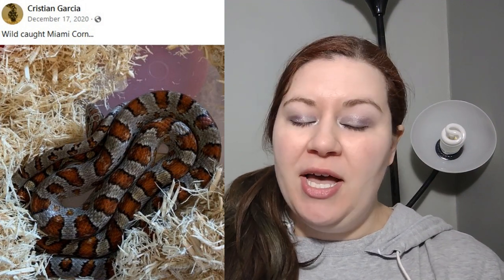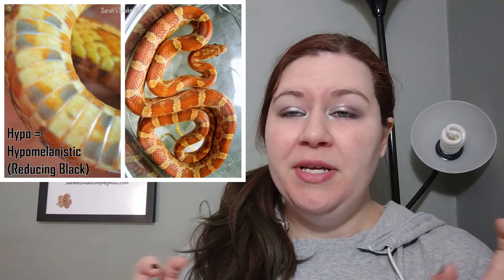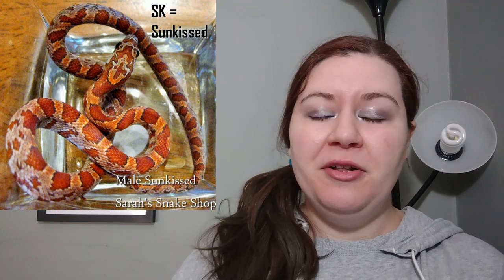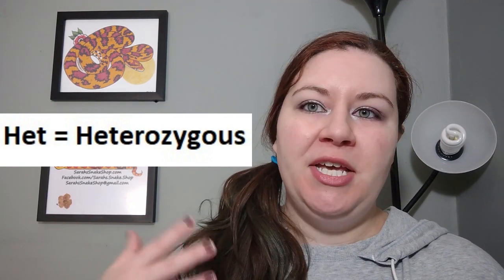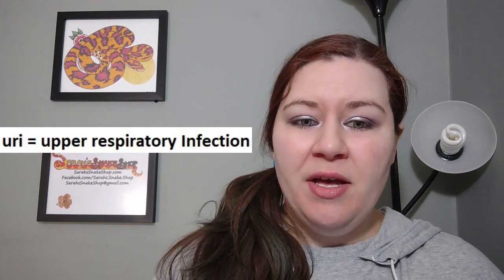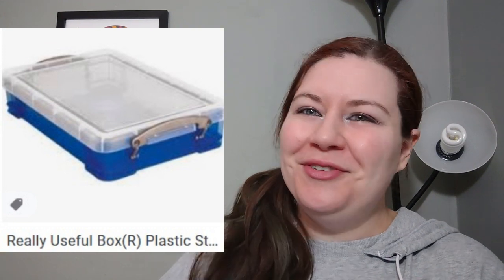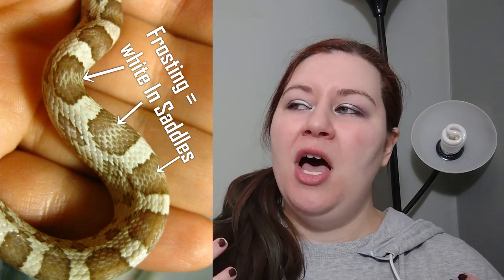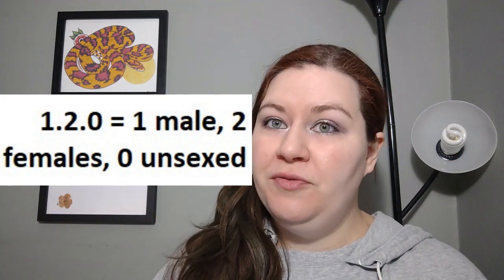Short-Hand Terms in Corn Snakes - Newby Friendly!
or Facebook.com/sarahs.snake.shop